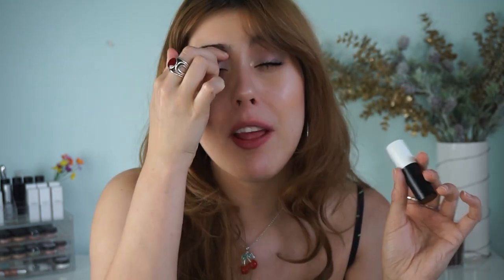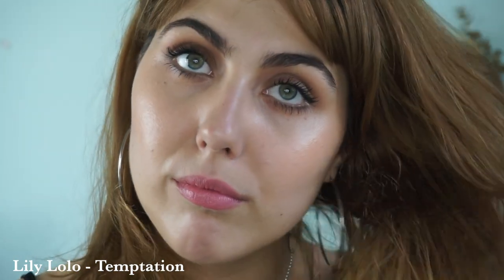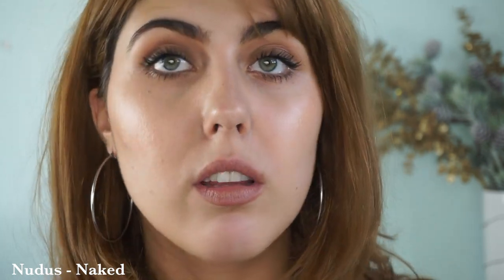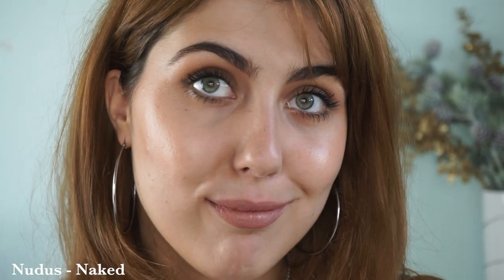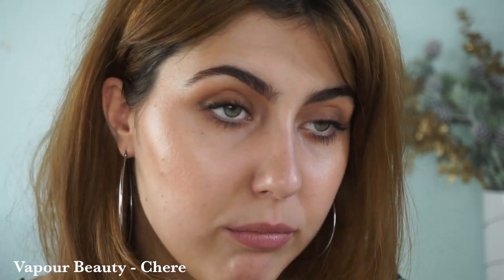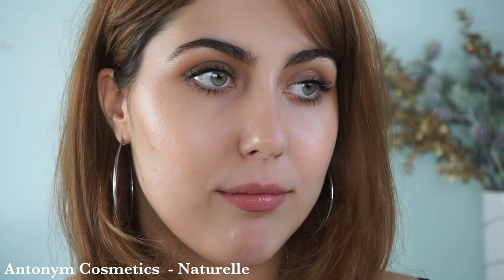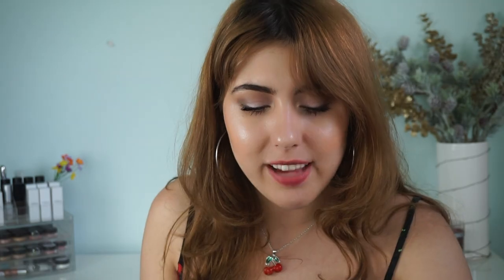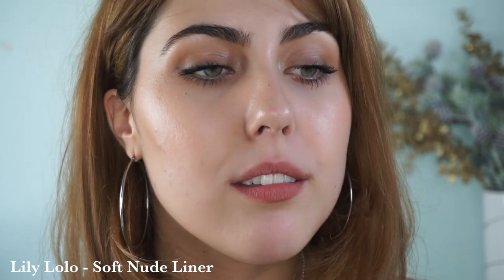NUDE LIPSTICK COMPARISON (21 SHADES!) | Integrity Botanicals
Nude lipsticks are tricky, hence why I swatched 21 shades of every variety on my mouth and suffered for you. You're welcome!

WHAT AM I WEARING? →:
NAILS: N/A
MAKEUP: Eyes - All Sappho Eyeshadows, Hynt Nocturne Mascara
Cheek - Lily Lolo Sculpt & Glow, Antonym Peach Blush
Lips - 100% Pure Lip Glaze in Lychee